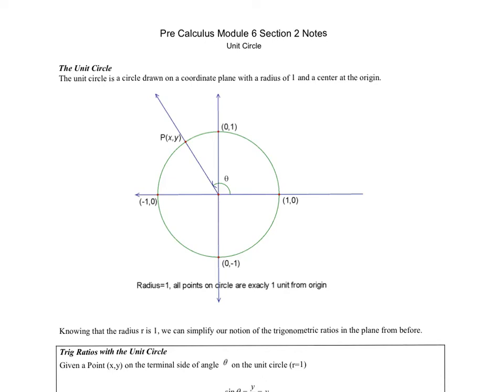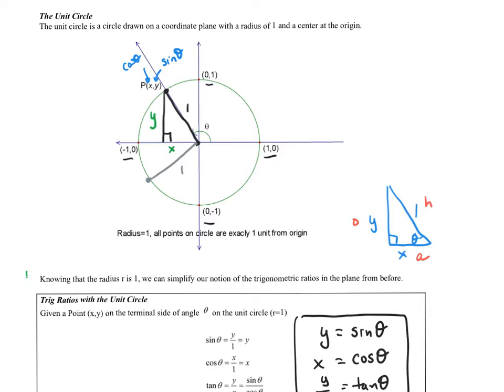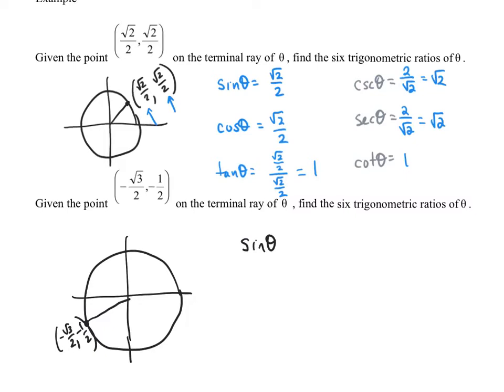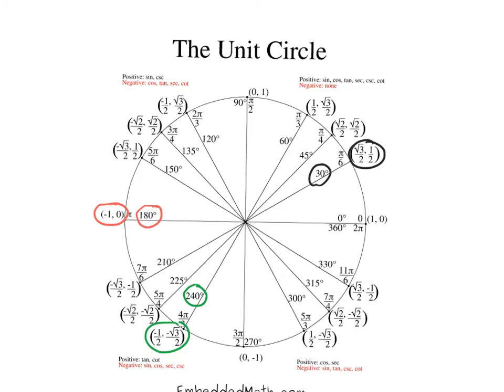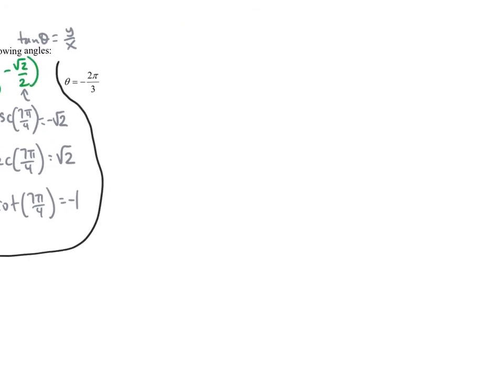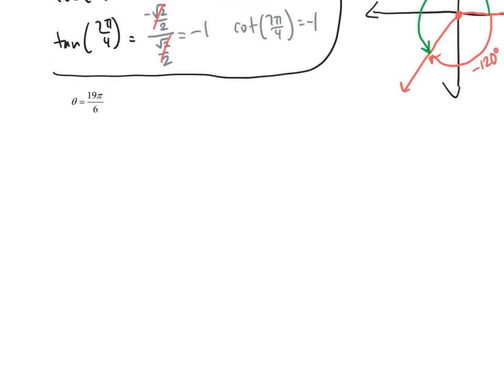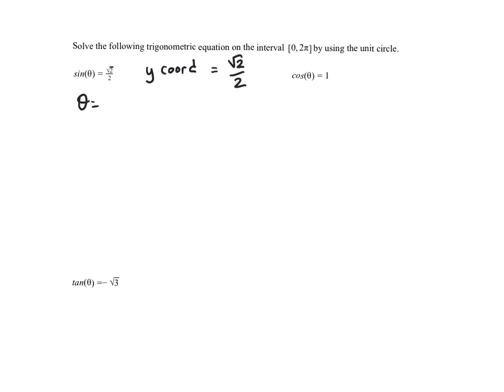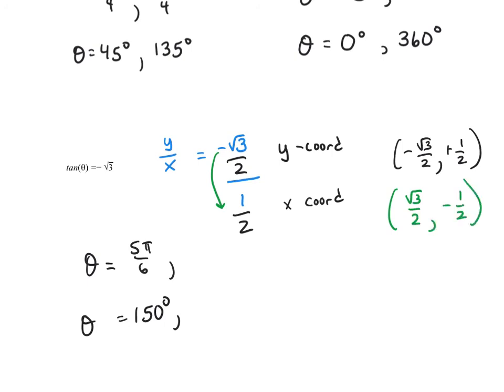Pc 6.2 dacc